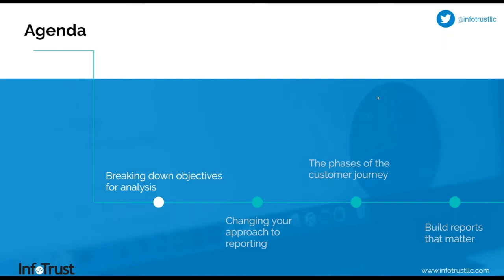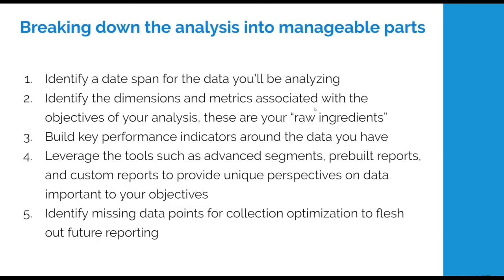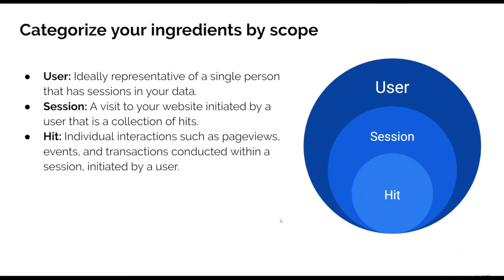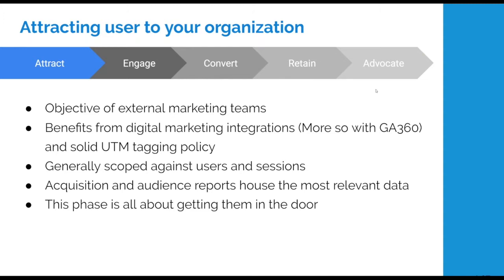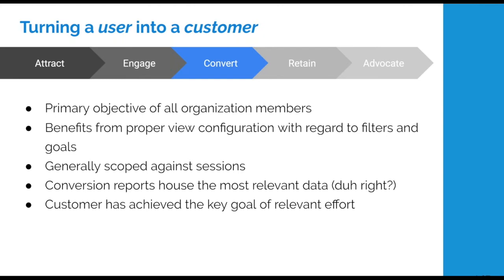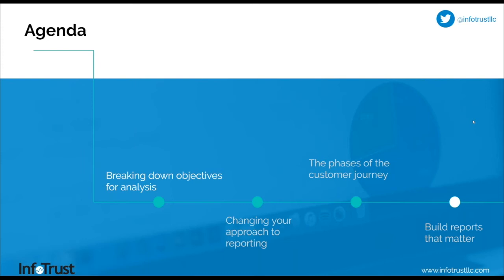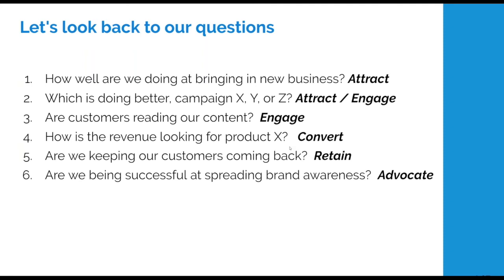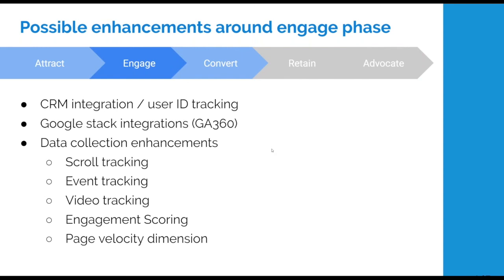Webinar: Understanding Your Customer Journey with Google Analytics 360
In this webinar, we break down the life cycle of a user. As well, we covered:

- How to review Google Analytics data to understand where users are in that cycle
- Next steps on how to best act on the information from the review